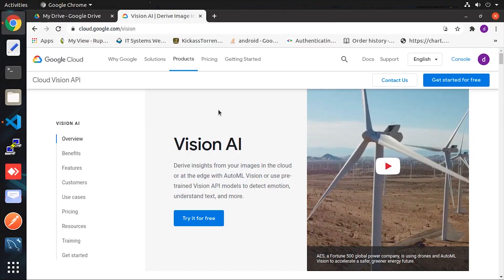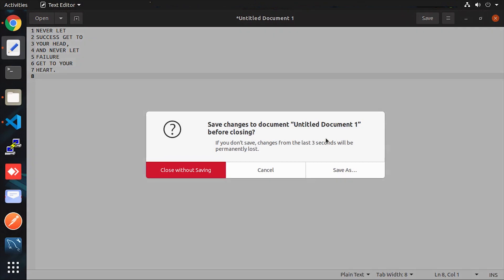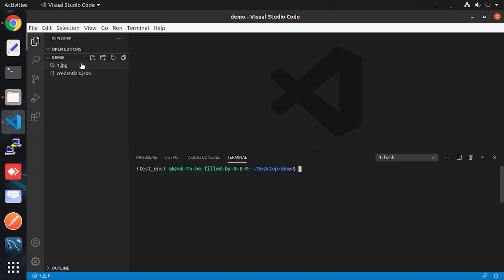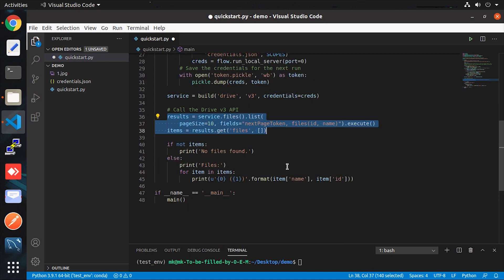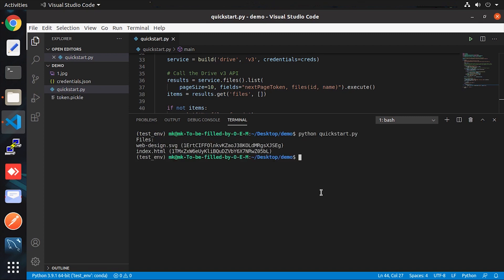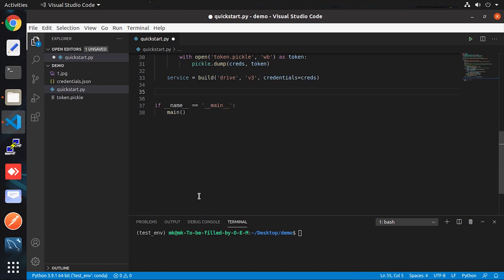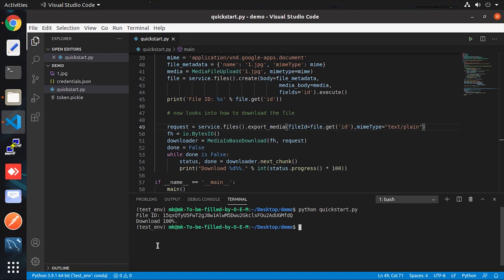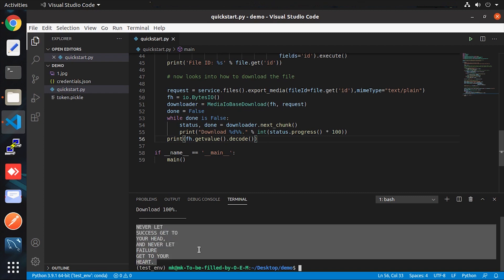Google Drive Optical Character Recognition (OCR) Python Script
Hello friends, In this video, you will see how you can easily use google drive for OCR Purpose and each step shows very precisely for that watch the complete video.